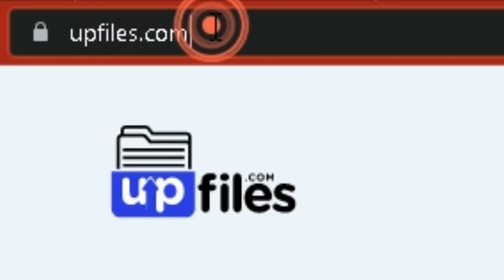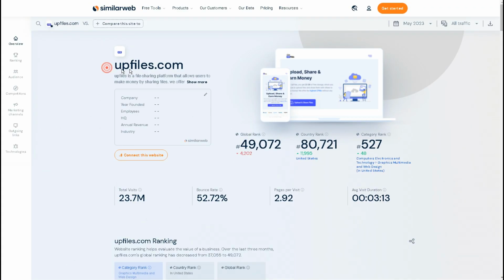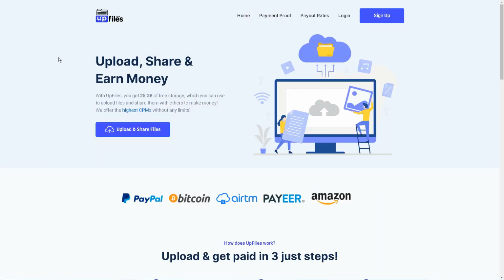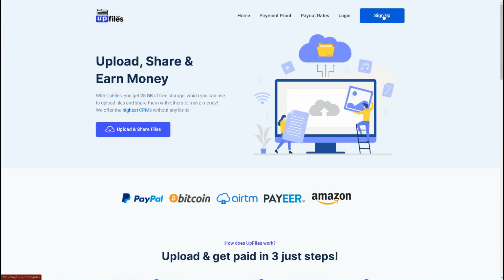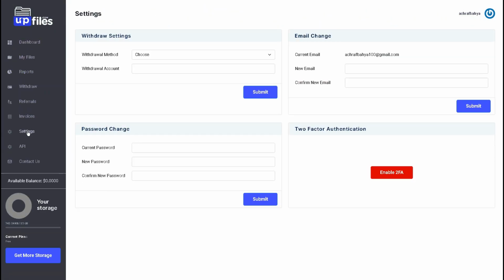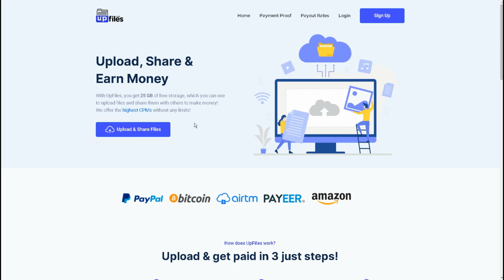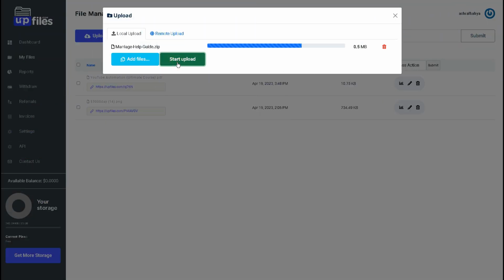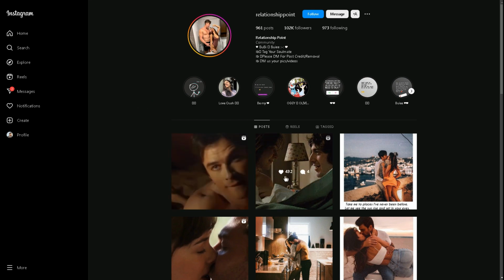Stupid, But Pays me $5000 To Do Nothing 2023 For Free | Make Money Online 2023